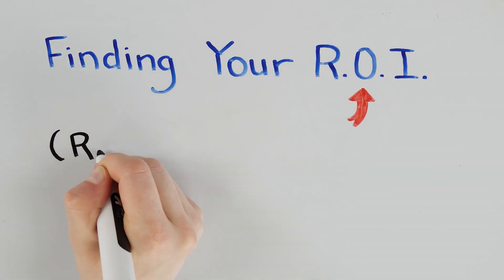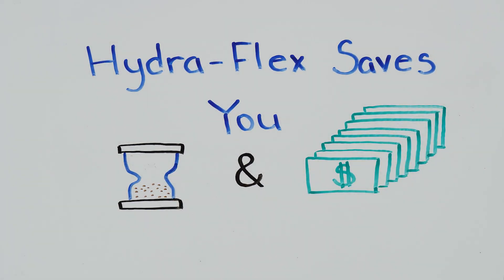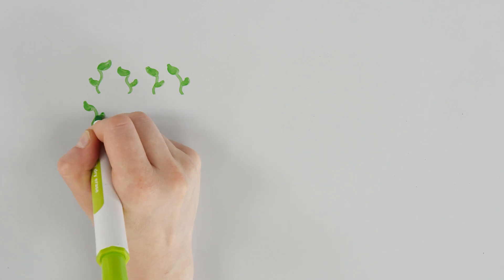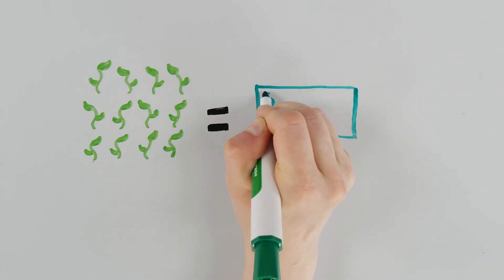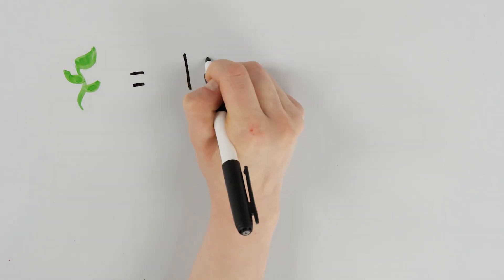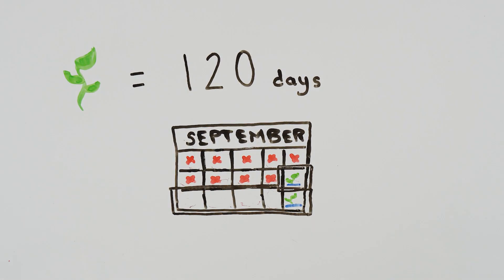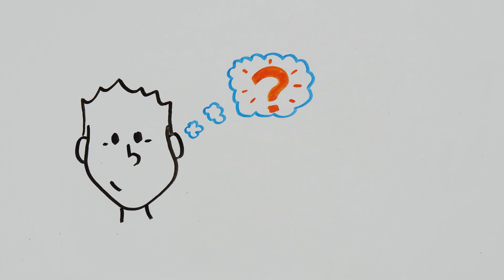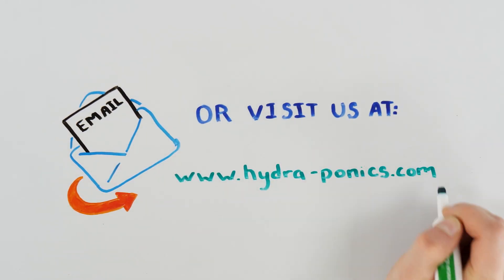How HydraFlex Saves You Time and Money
Learn how Hydra-Flex (*Now Hydra Venturi Circulator) increases yields, decrease grow time and how quickly you can expect to see a return on your investment.

*Please note that our HydraFlex circulator is now obsolete as we've built an entirely new and improved version called the HydraMax Venturi circulator. Our American-made HydraMax RDWC systems come standard with our new circulators, which can be purchased right on our

It is worth noting that many of our customers and large-scale cultivation partners are seeing 10-30% increases in yields, along with a long list of other benefits to their grow operations.